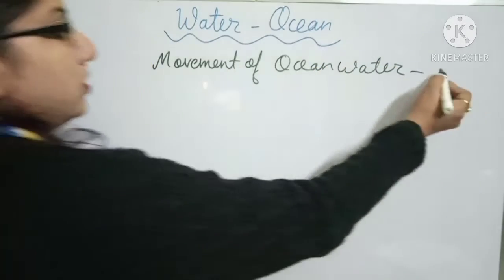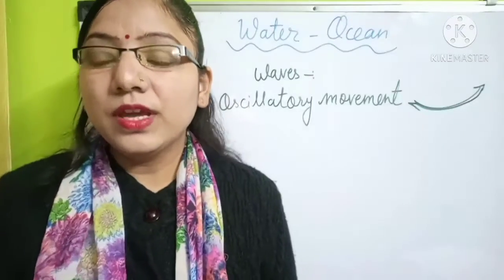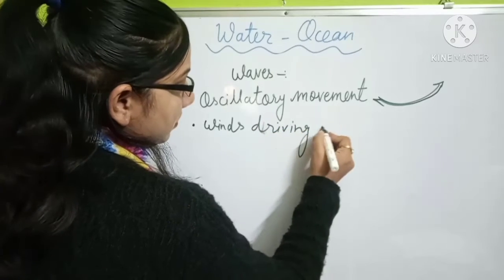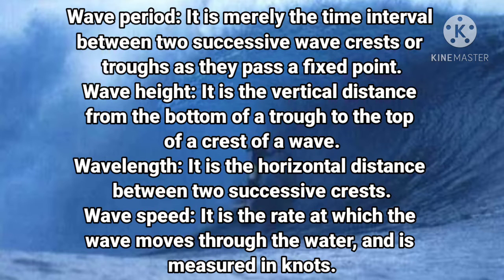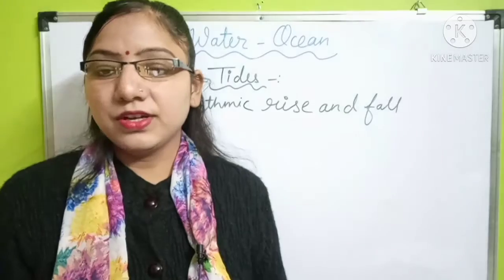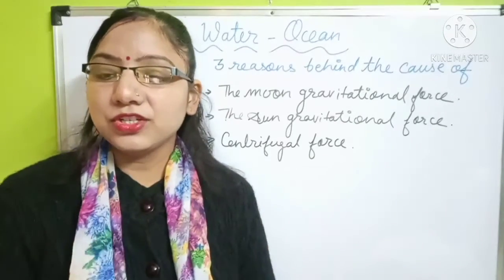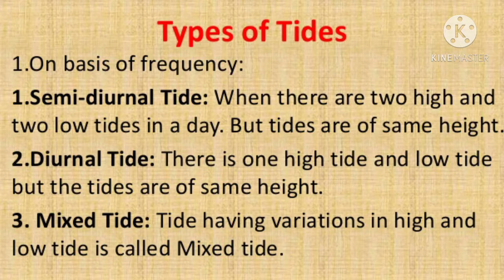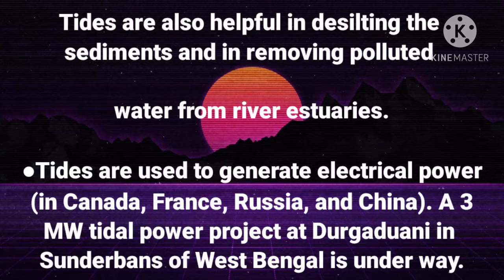NCERT|CBSE|GRADE XI|WATER:OCEAN CURRENT